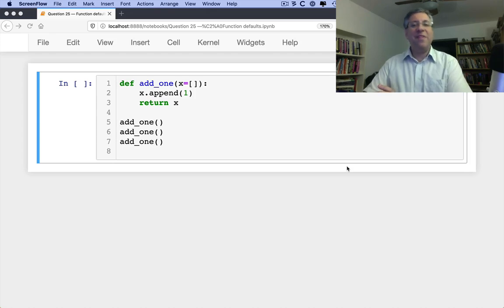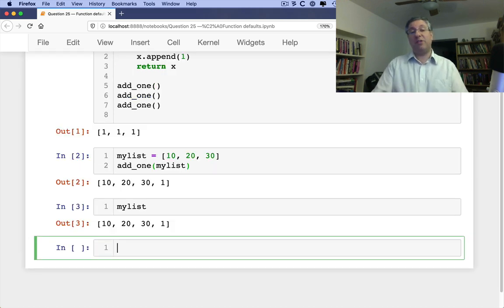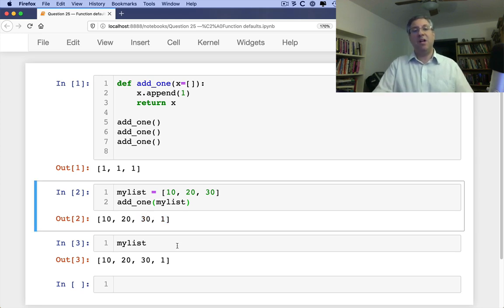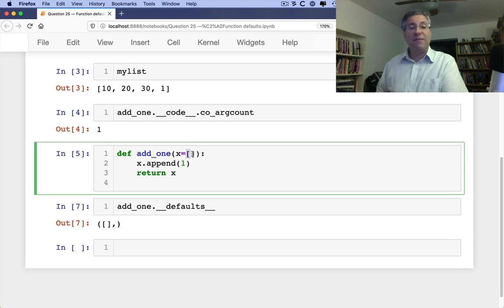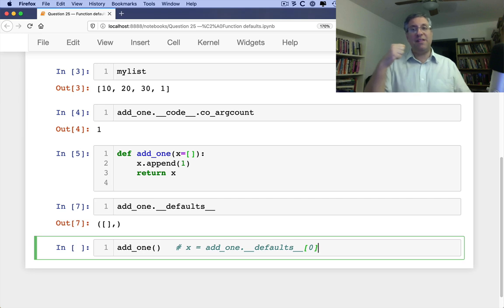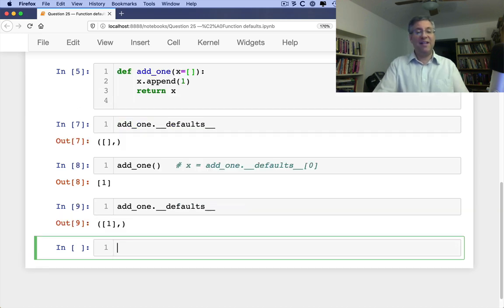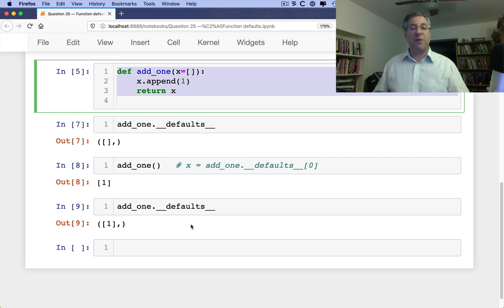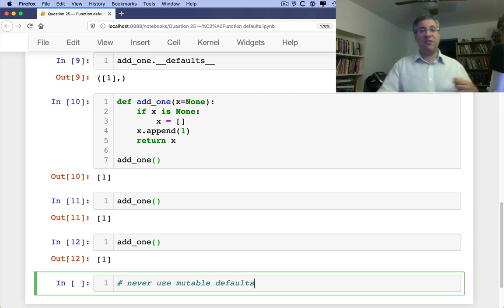Python interview question #25: Function parameter defaults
How can you give a Python function parameter a default argument value? How do defaults work behind the scenes? And what can go wrong if you aren't careful?

In this video, I go deep behind the scenes in functions to explain what's going on. After you watch it, you'll be able to answer interview questions about function defaults.